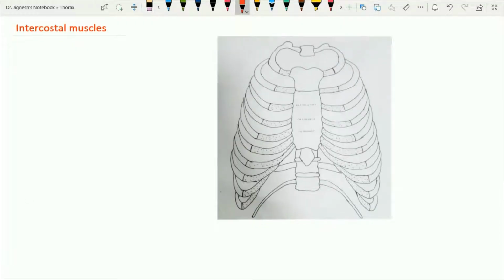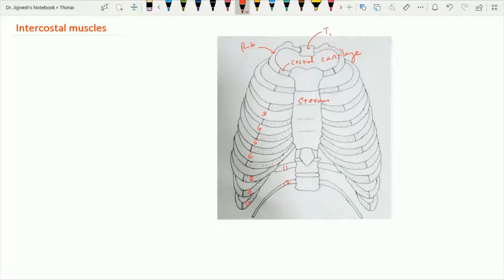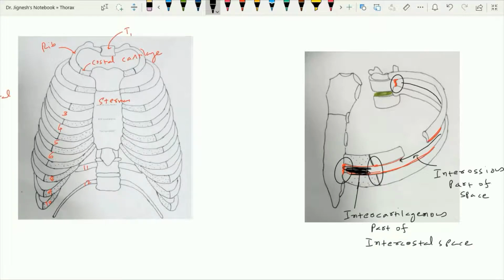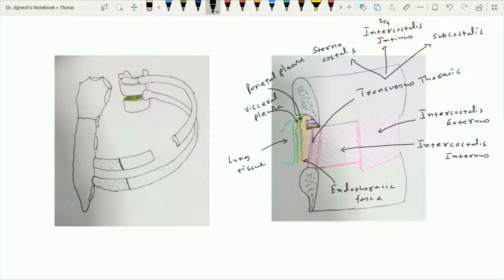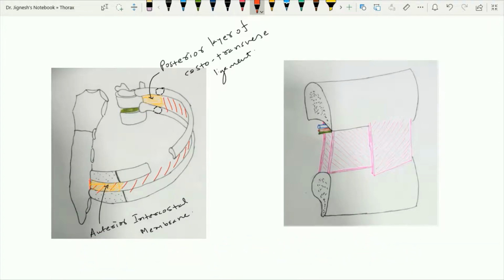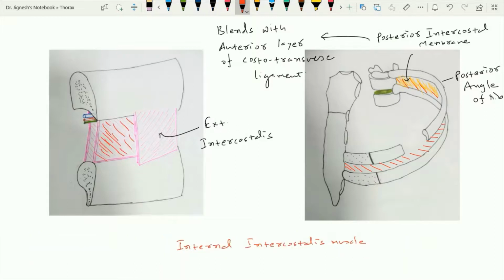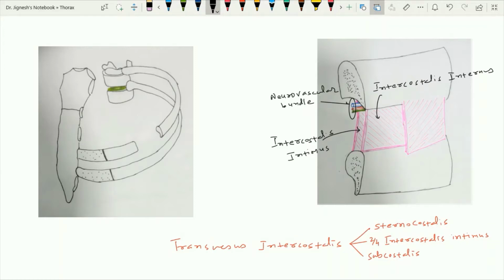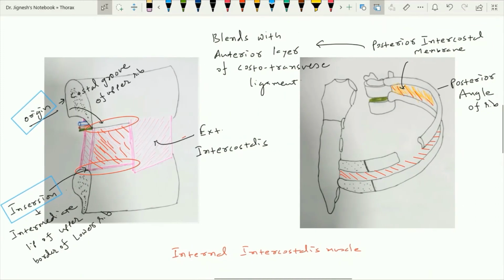Intercostal muscles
Introduction to instercostal spaces, typical intercostal spaces, structures from anterior to posterior in intercostal space, external intercostal muscle, internal intercostal muscle, transversus intercostal muscle with their nerve supply and action.